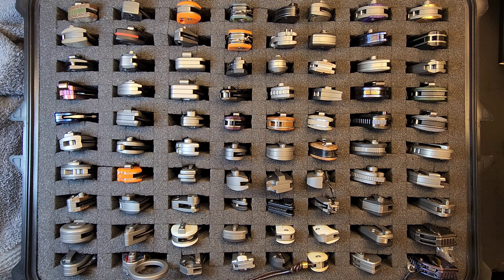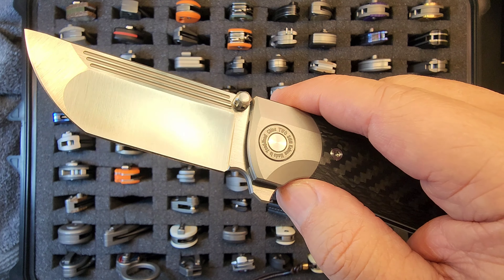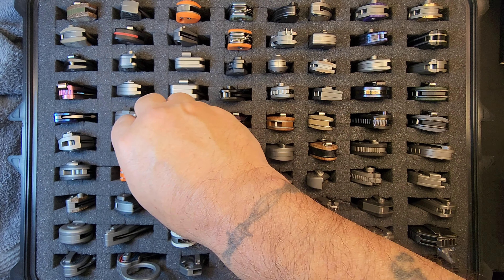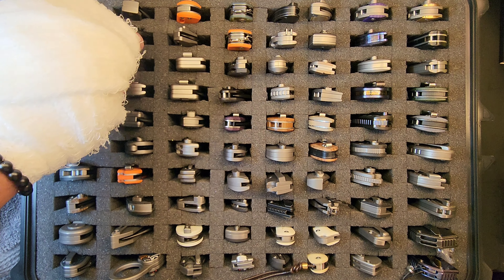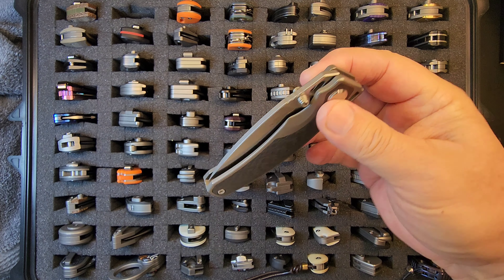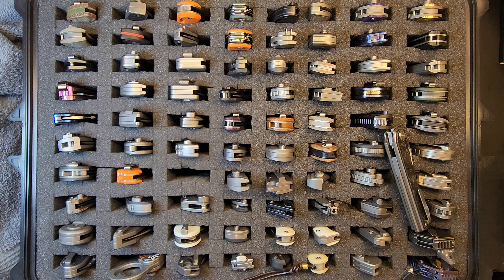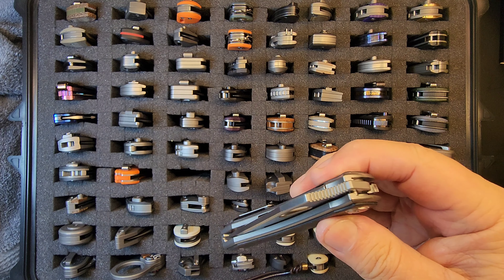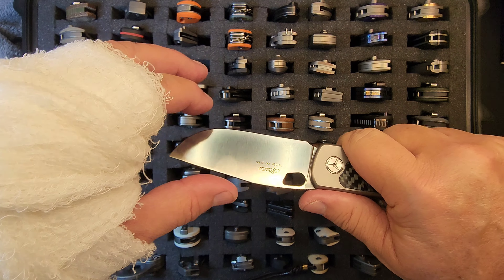TWOROWS OF TWOSUNS, 20 PIECES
3pcs Mini Wire Brush Set
"Dm